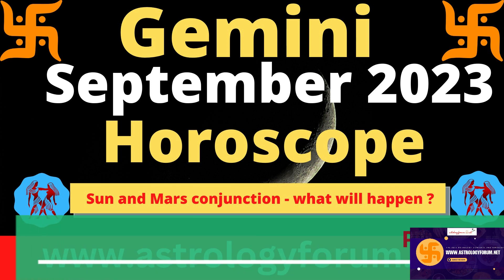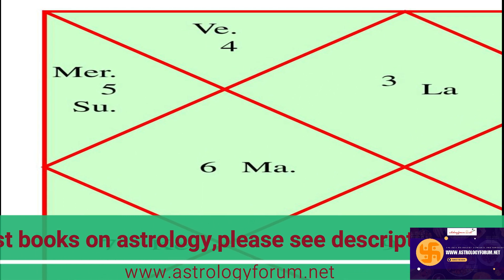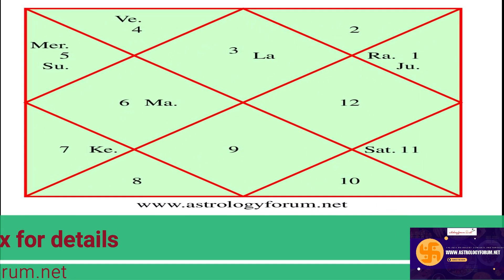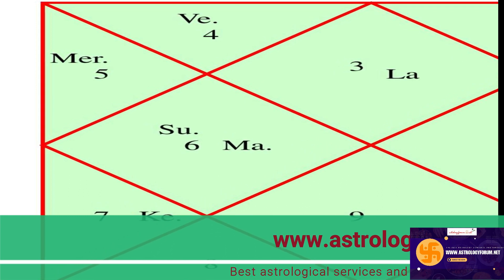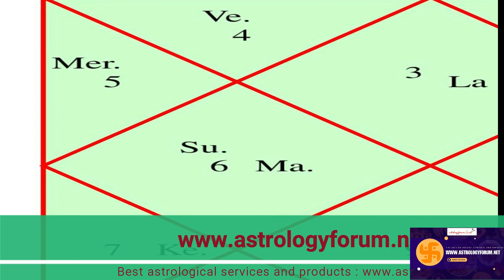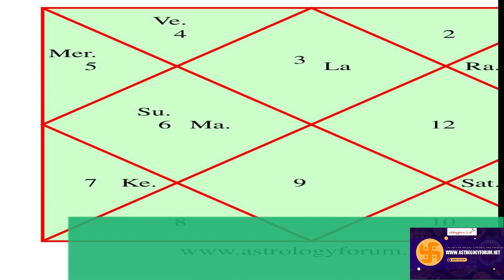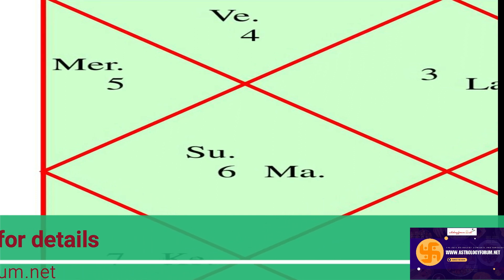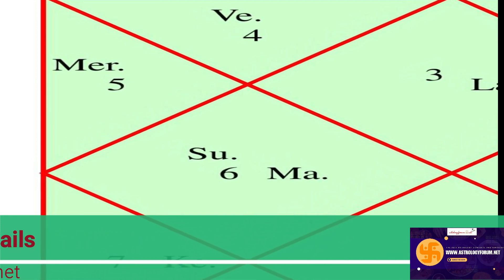Gemini Ascendant Horoscope September 2023,Gemini September 2023,Monthly Horoscope Of Gemini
Our E-Books :
Astrology E-Books:
Soulmates By The Stars: A Comprehensive Astrology Handbook For Relationships For All Zodiac